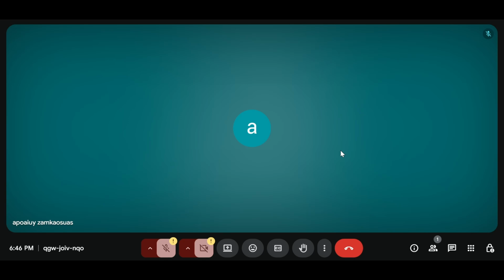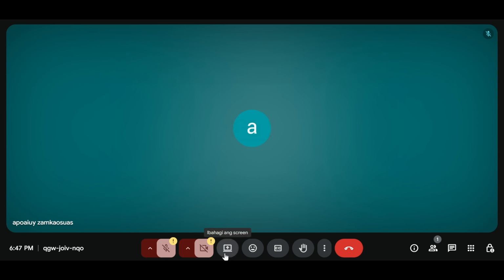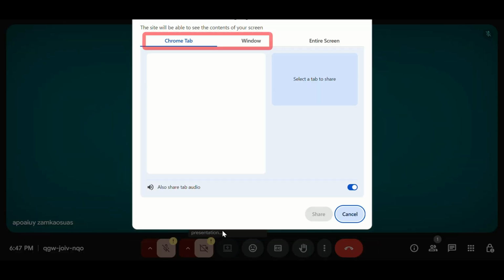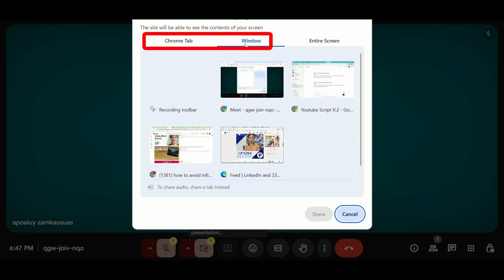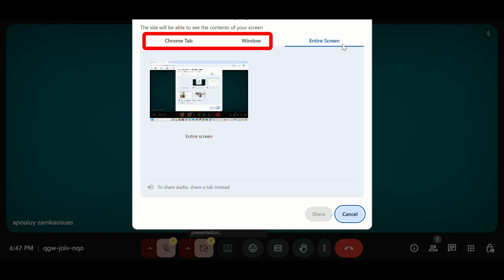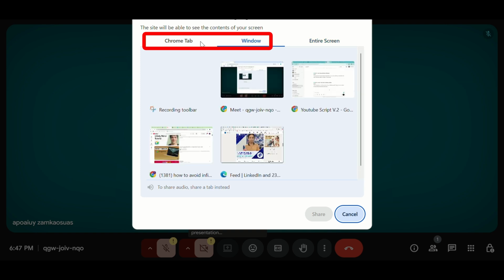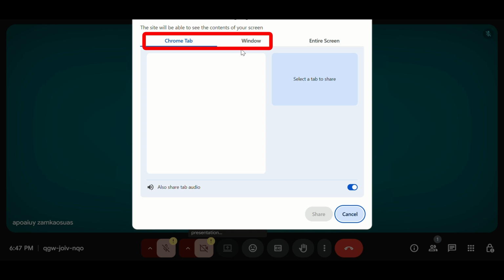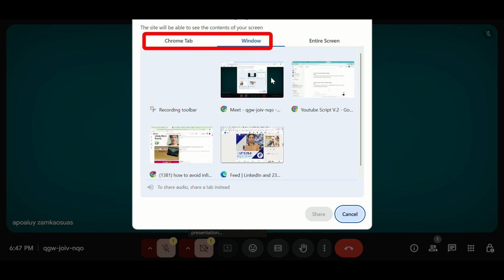How to Avoid Infinity Mirror in Google Meet 2025 (EASY & FAST)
Seeing an endless mirror effect during screen sharing on Google Meet? That’s called the “infinity mirror” issue, and it can be distracting or confusing during presentations.

In this quick tutorial, I’ll show you how to avoid the infinity mirror problem in Google Meet using simple fixes — whether you're sharing your screen, tab, or window on Chrome, desktop, or laptop.

🔹 Works for presenters, teachers, and remote teams
🔹 Updated for Google Meet 2025 interface

What You’ll Learn:
✔️ Why the infinity mirror happens
✔️ How to prevent mirror loops when sharing screen
✔️ Best screen sharing practices on Google Meet
✔️ Tips for smooth presentations
✔️ Alternative methods using second screen or clean tab